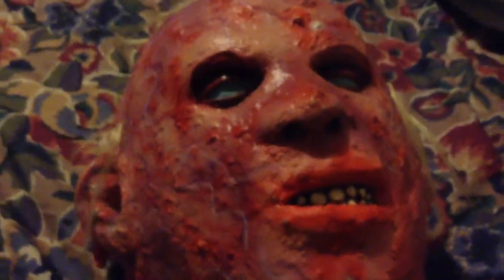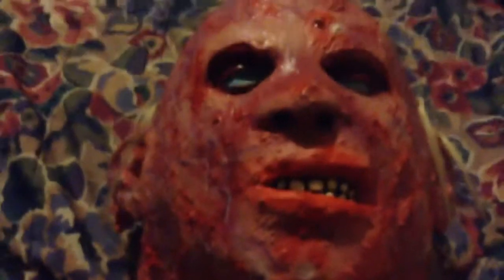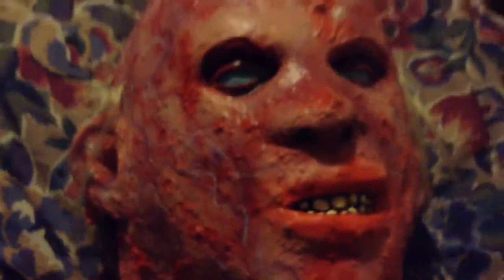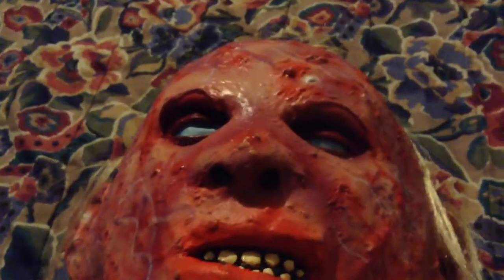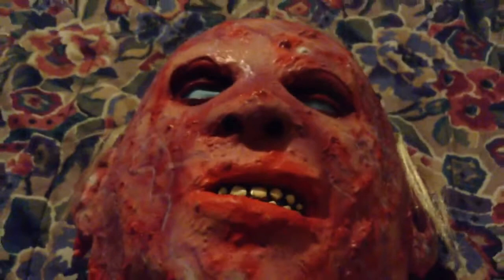Don post studios Prince Charming mask review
A don post studios mask I owned since 2009